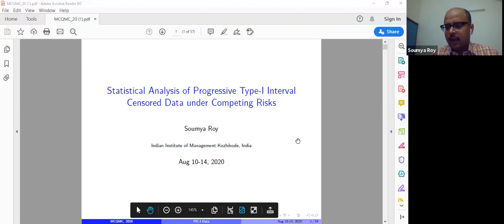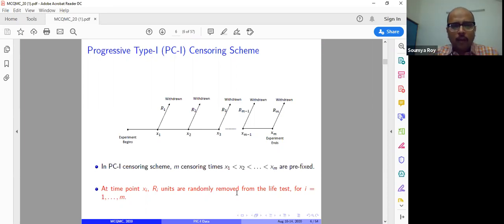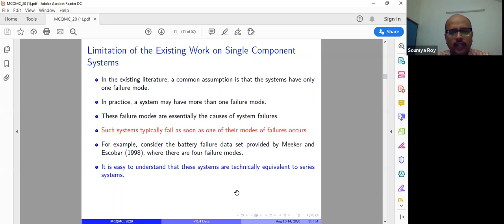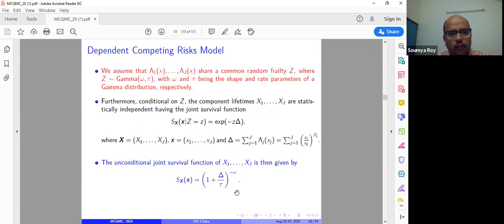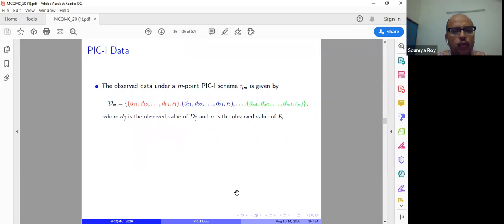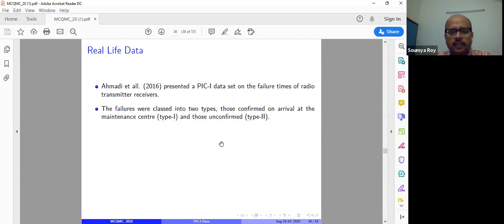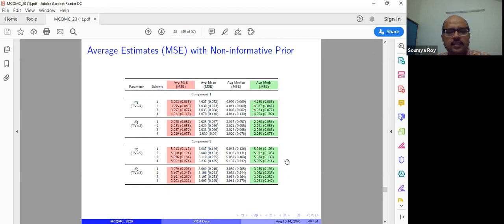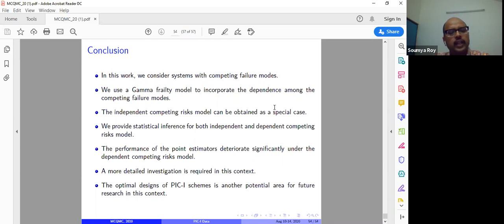Soumya Roy – Statistical Analysis of Progressive Type-I Interval Censored Data under Competing Risks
It is part of the special session "Methods for Engineering and Finance".